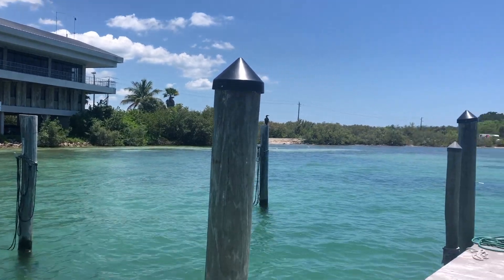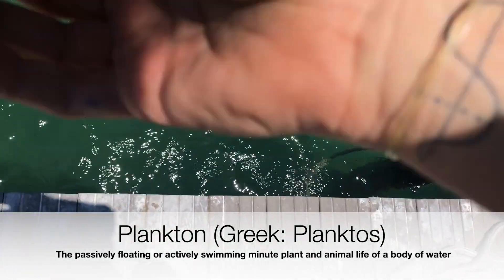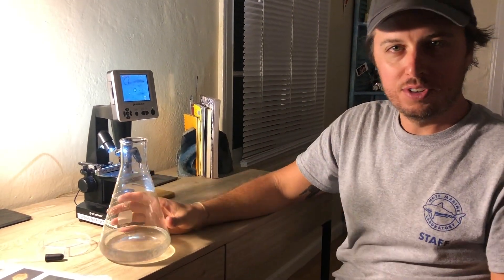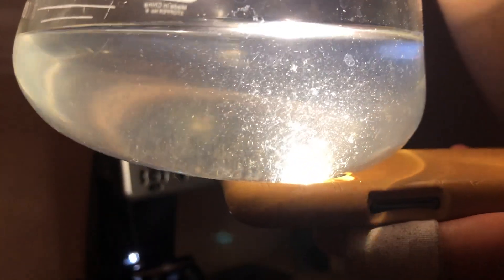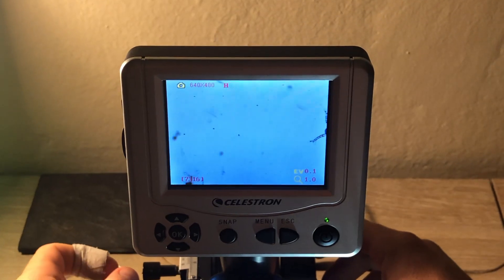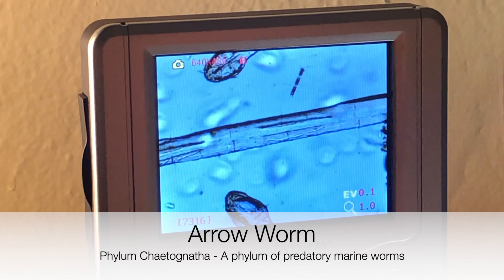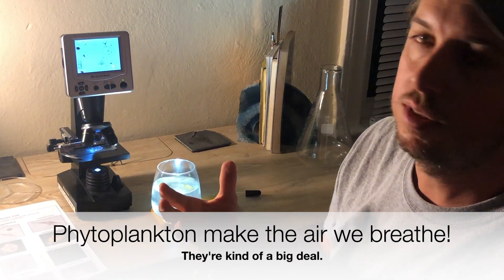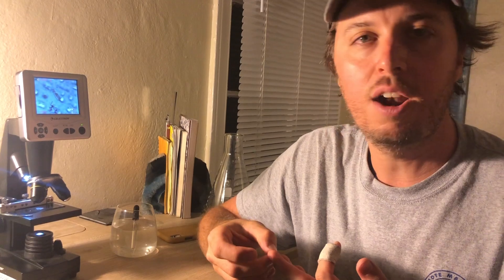From the Field | The Micro-World of Plankton!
Join the Mote Marine Laboratory & Aquarium Education Department as we explore the beautiful Gulf Coast of Sarasota, Florida!

"From the Field" is a weekly video series highlighting local wildlife, habitats, and Mote Marine Lab's world renowned research! This week, Education Specialist Shaun Swartz takes us on a journey into the microscopic world of plankton. Let's dive in!